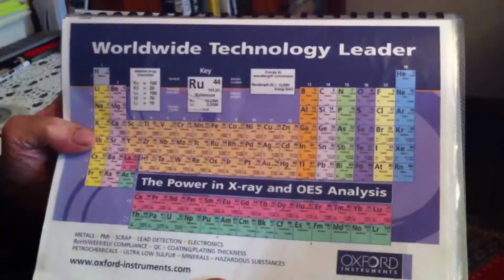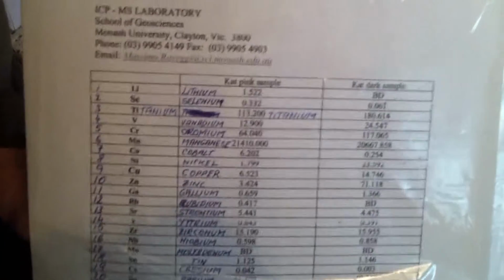NEVER BEFORE SEEN -- AN UNIDENTIFIED STONE!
This is a unique stone which we believe is one of a kind. The hardness of the stone is 9+ and the specific gravity is 6. There are unusual markings on the stone that require a microscope to view and every line is a different length and going in random directions. No such stone exists that is like this one, the evidence is undeniable. Please check this video out, it really is interesting.